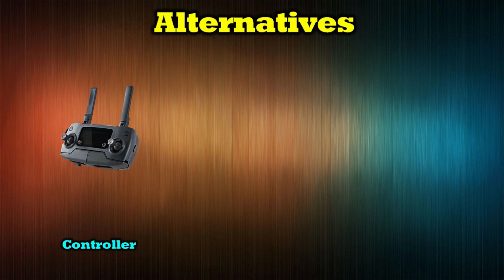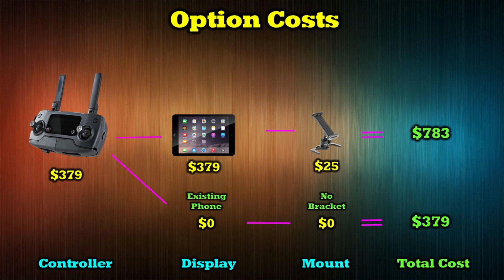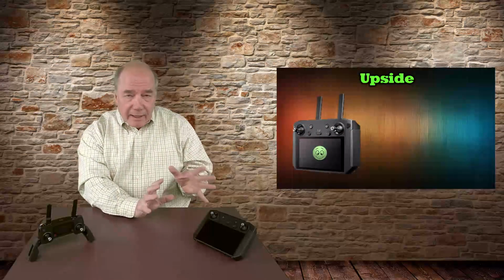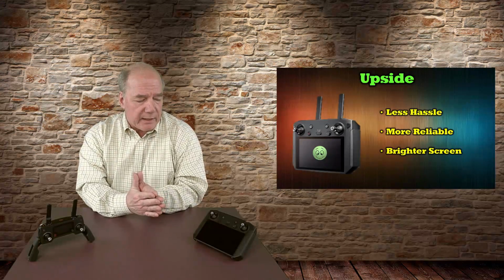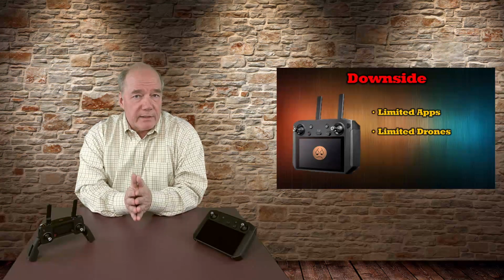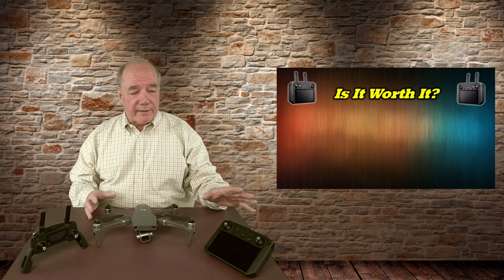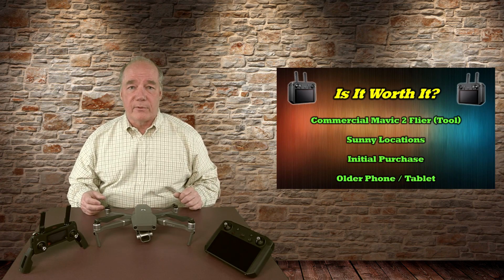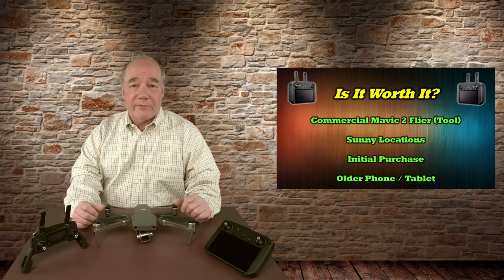Is The DJI Smart Controller Worth The Price?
Since the release of the DJI Smart Controller we have received hundreds of questions from viewers about the new product. One of the most popular, and hardest to answer, is around the purchase price. Most people want to know if the DJI Smart Controller is worth the price. In this clip I try and explain why the product is more expensive than some people expected and point out why it’s a great option for most serious flier’s kit.